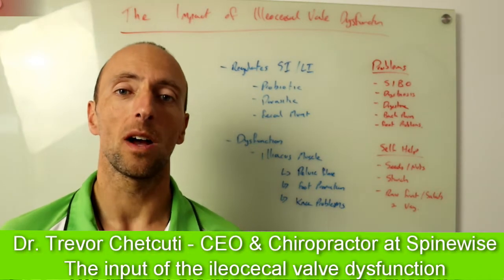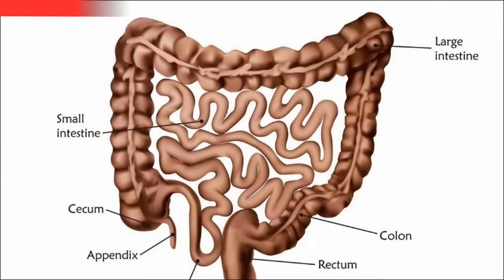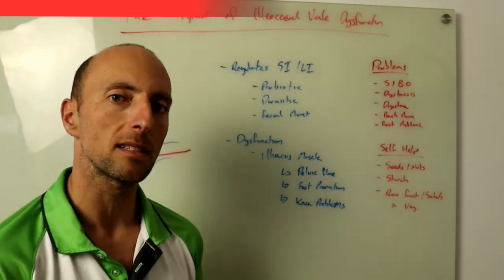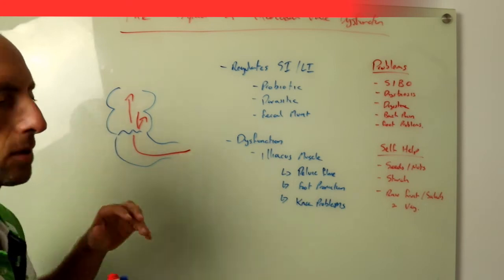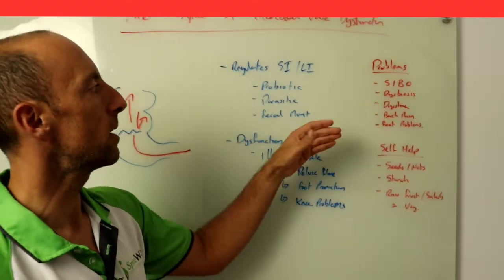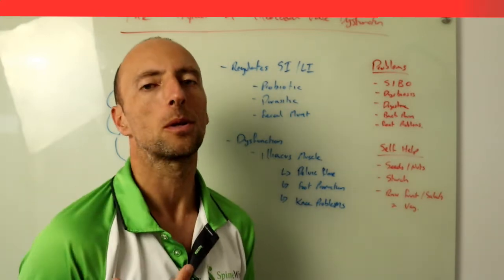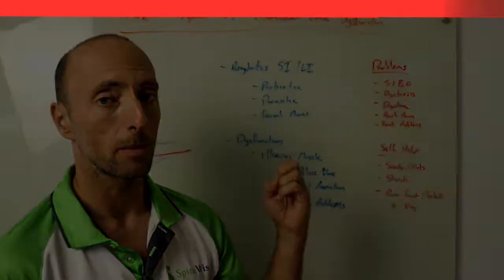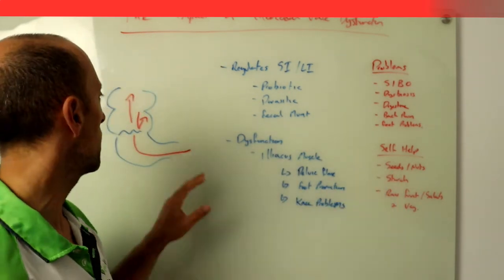The input of the ileocecal valve dysfunction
Today I want to chat about the ileocecal valve, which works as an important barrier between the small and large intestines. There are certain issues, such as digestive issues which are caused by dysfunction of the ileocecal valve. Watch this video and I'll explain more!
If you have a question for me or you are having a problems with any of the issues I discuss in this video, leave a comment below or send me a message! Happy to help in any way I can!

Are you leaking?